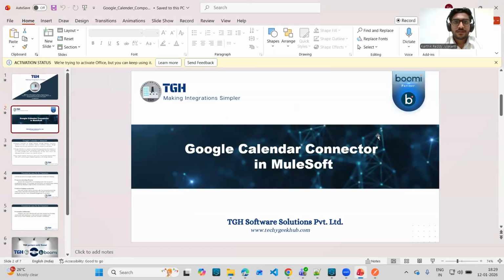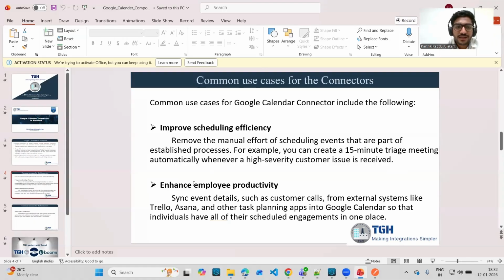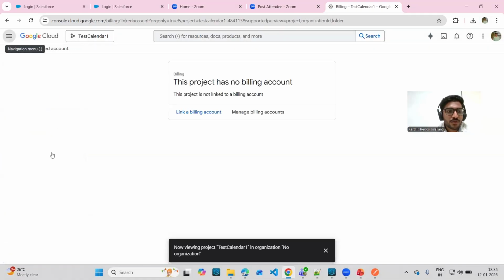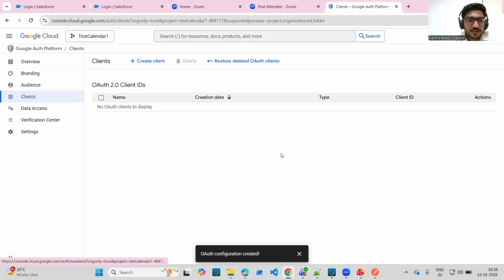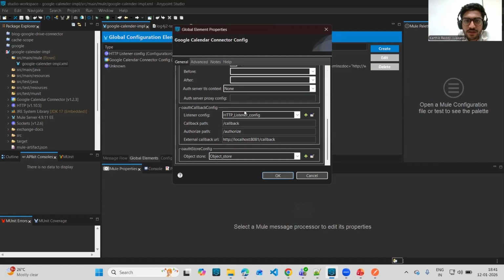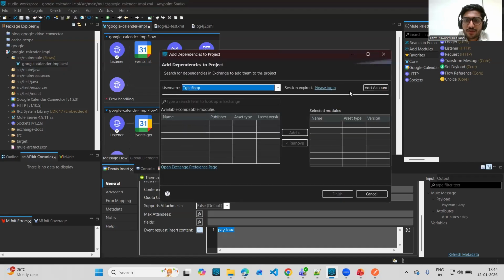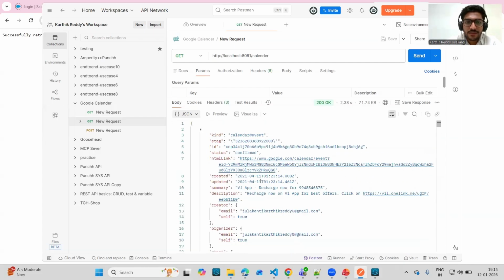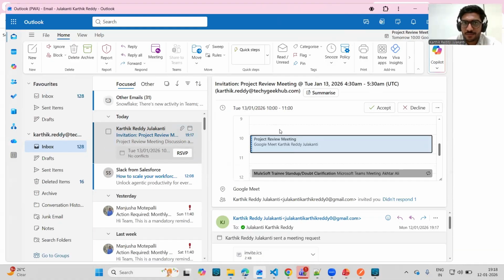Automate Google Calendar with MuleSoft: Full Tutorial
In this Tech Talk, we dive into the powerful integration capabilities of the MuleSoft Google Calendar Connector and explore how to seamlessly connect applications with Google Calendar APIs. Learn step-by-step how to configure the Google Calendar Connector in MuleSoft, create and set up a project in google cloud console, and enable Google Calendar APIs & generate OAuth credentials. This session is perfect for developers, integration architects, and MuleSoft beginners looking to build real-world API integrations with cloud applications, providing practical implementation guidance with live demonstrations.